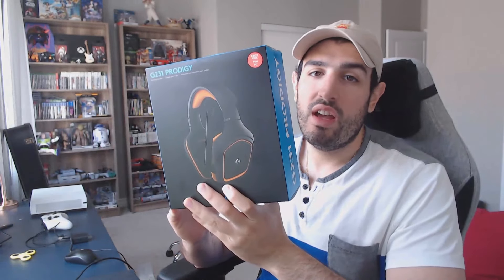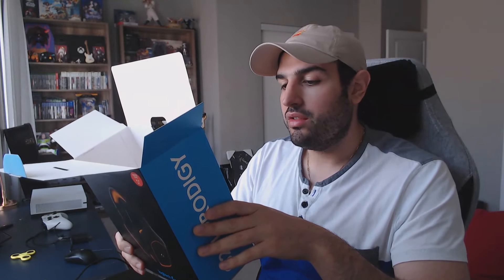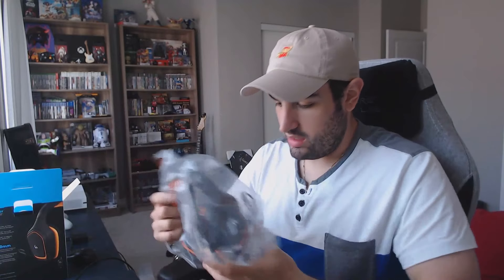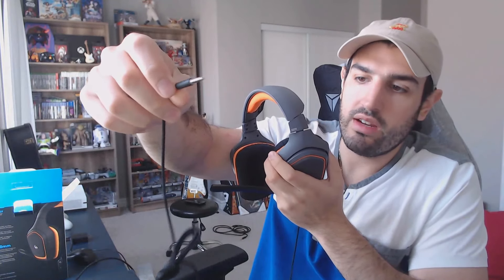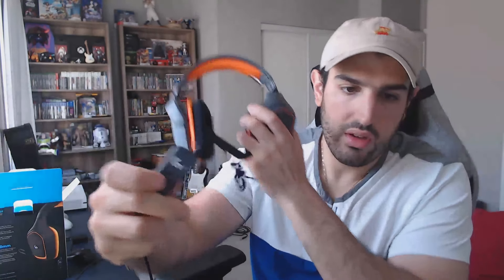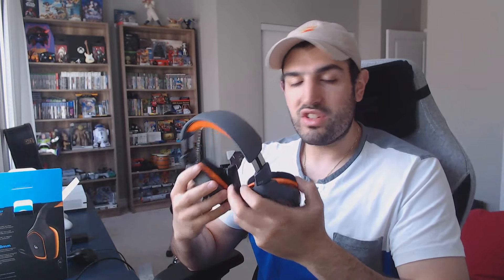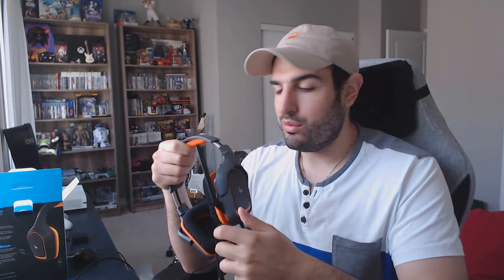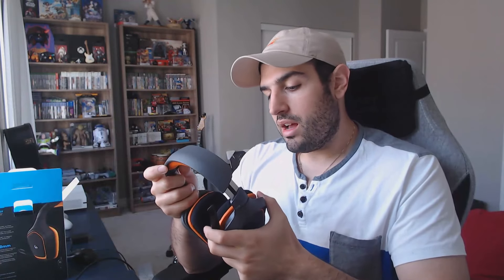Logitech G231 Prodigy Gaming Headset Unboxing